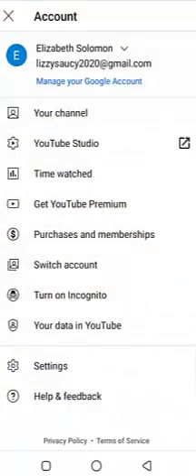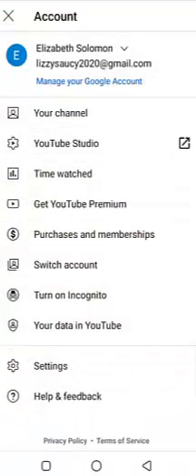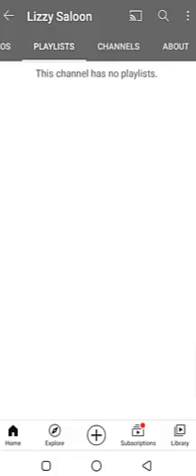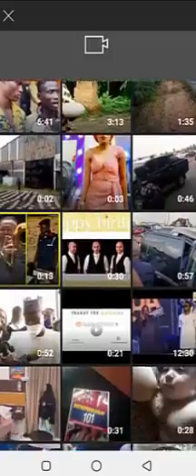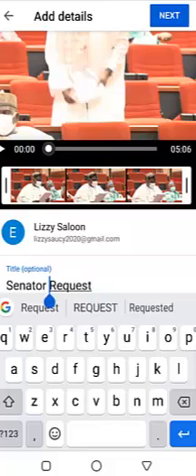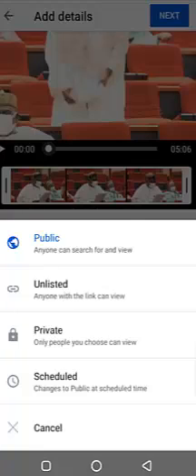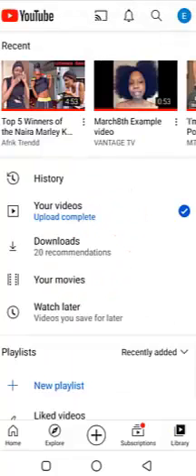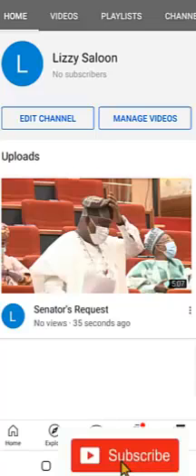How To Open A YouTube Channel On Your Android Phone